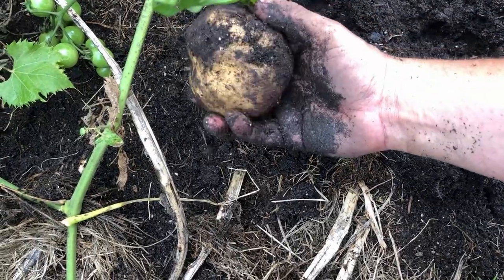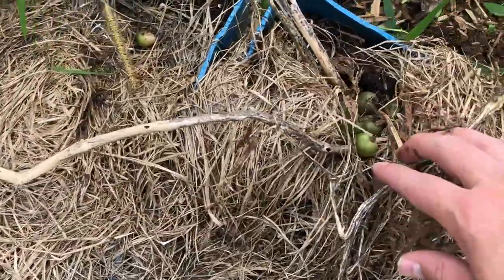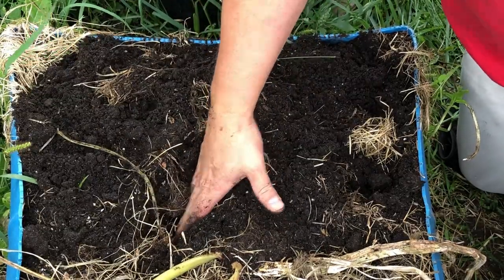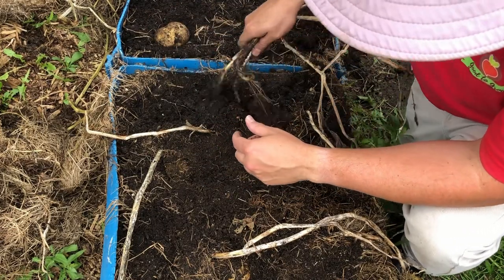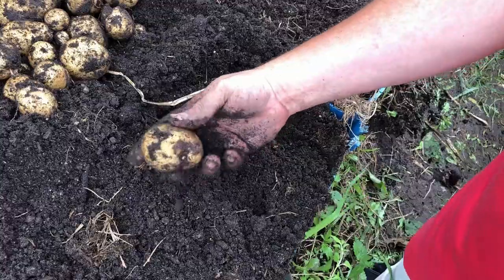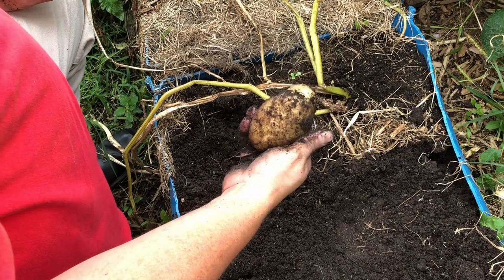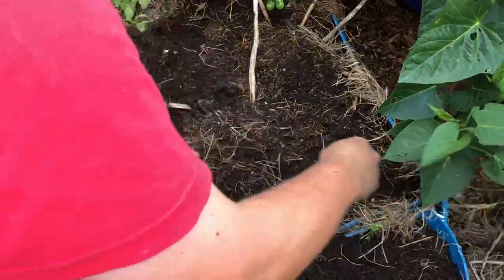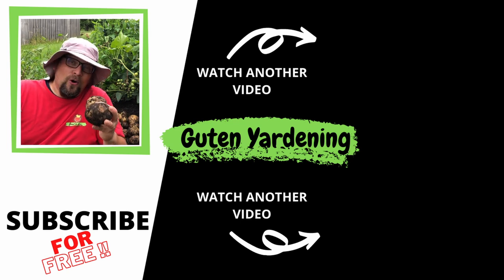Massive Difference: Certified vs. Store Bought Yukon Gold Potato Harvest 2022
Certified Seed Potatoes vs Store Bought Potatoes: The Differences Revealed in This Potato Harvest

Just over three months ago,  we began an experiment where we planted certified seed potatoes and organic store bought potatoes side by side in the same growing medium seeking to answer the question of which potatoes would perform the best.

These were yukon gold potatoes, and we had grown them before, but we had never done a comparison to see the difference between growing potatoes from the store and certified seed potatoes.

This is only one experiment, and so we need to keep that in mind as we look over the results, but I  think that the results for this experiment are quite clear.

This is a longer yukon gold potato harvest 2022 video, but we think it is 100% worthwhile to watch the entire video.